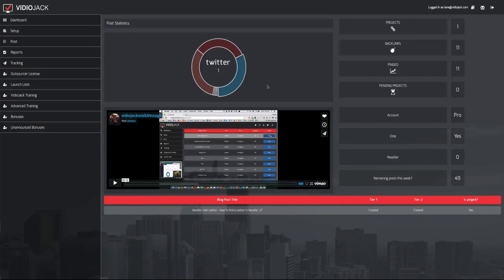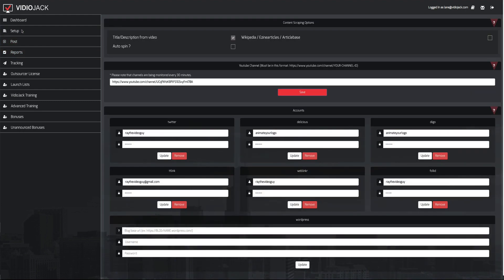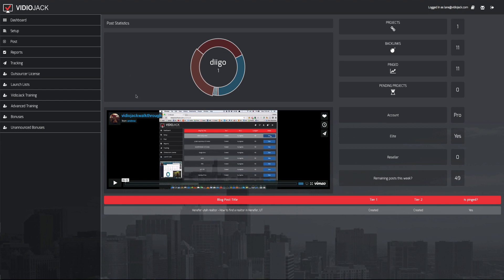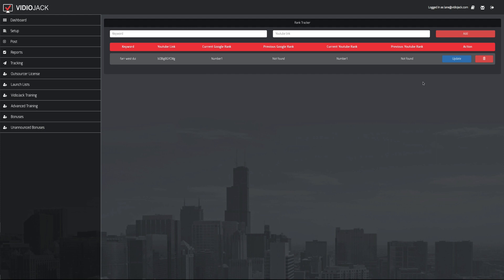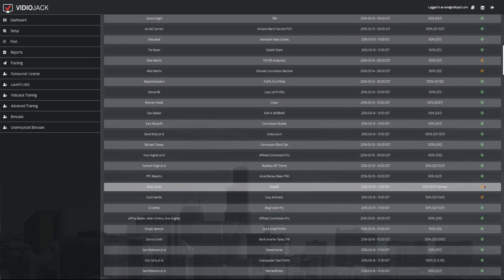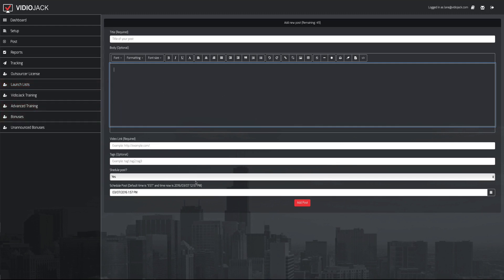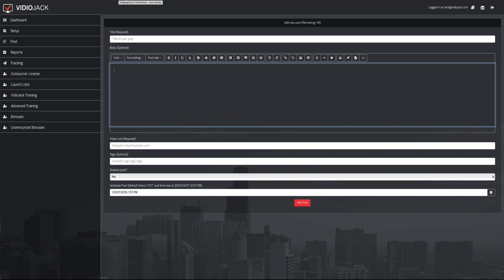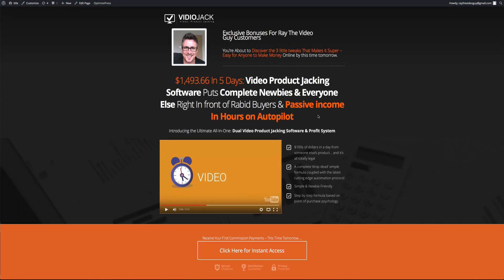VideoJack Bonus and Review - A review and bonus for VidioJack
VidioJack is essentially a tool that creates backlinks to your videos, and then it creates backlinks to those backlinks. and it does it in a completely automated fashion.

​But more than just back linking, it also pings the links automatically, and it reports back all the links it created, and even tracks your rankings.  This means that if you are ranking videos for clients... you can easily create reports with real numbers!

If you have taken any video ranking course, you probably already know that back linking videos, and back linking those links is a sound strategy for getting to page 1.  But usually, you need to do it manually, or use a tool like magic submitter, which is difficult and expensive.

But for THE NEXT 3 DAYS, you can automate the back linking to your videos, and get reports back. for a one-time, super-low cost!   But again. only for the next 3 days!

If you want to rank videos for affiliate promotions, product sales or local businesses, this is an awesome, and super-easy to use tool that automates one of the toughest parts of ranking videos!